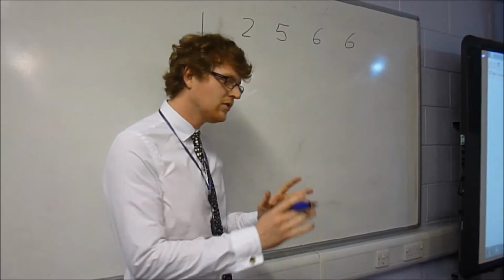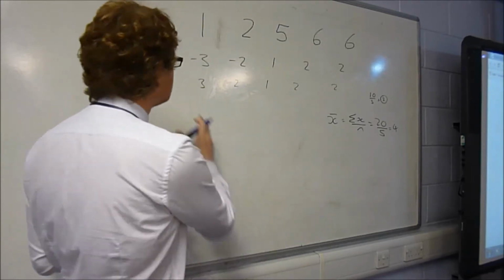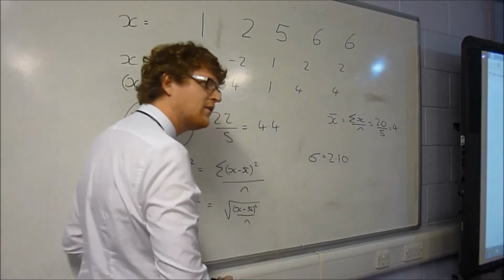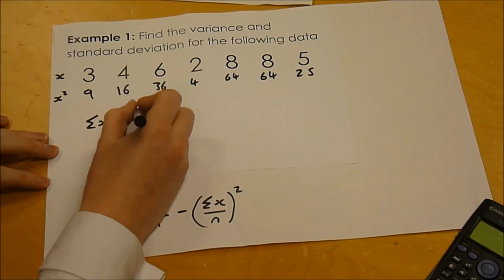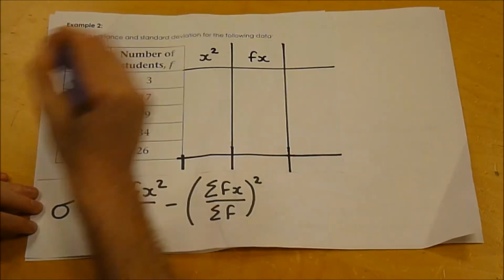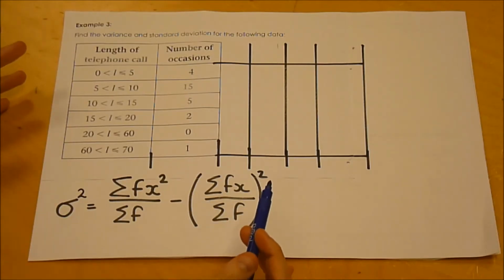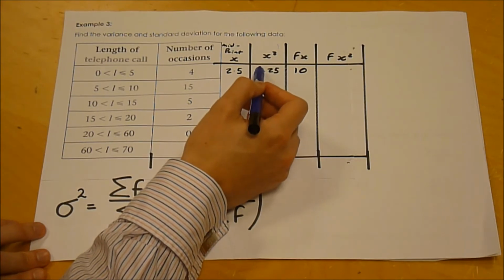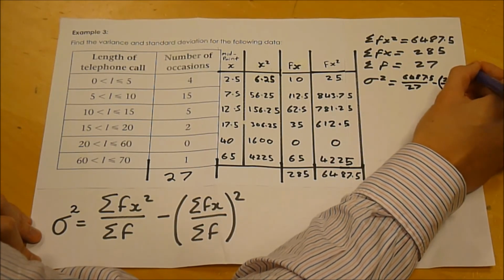S1 video 4: Variance and Standard Deviation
Mr Newton enlightens Mr Barker and Dr Young about the wonders of variance and standard deviation.